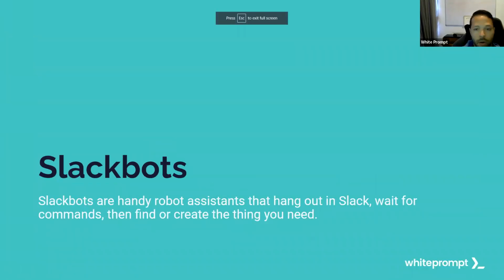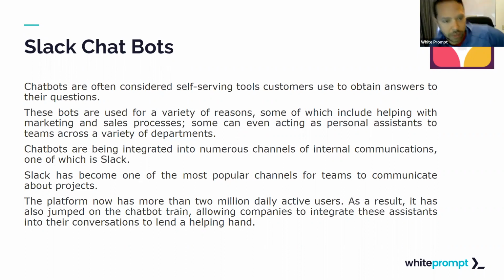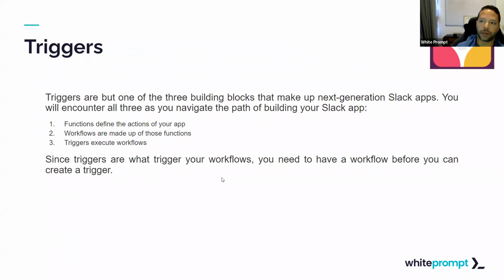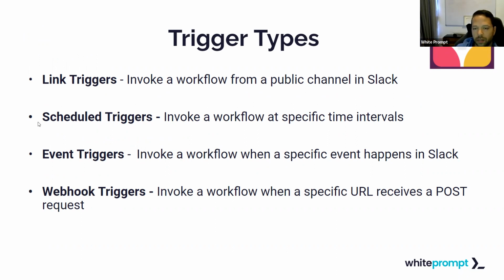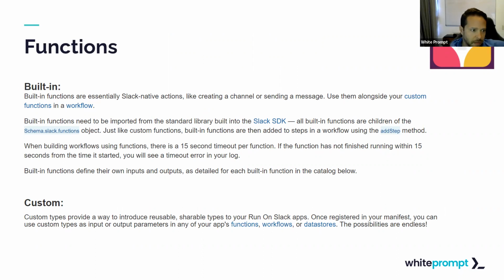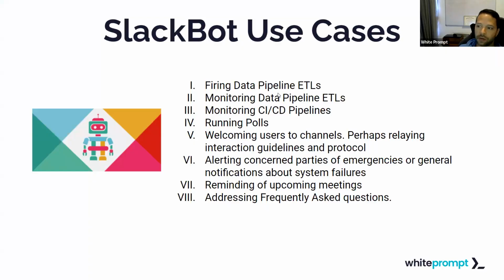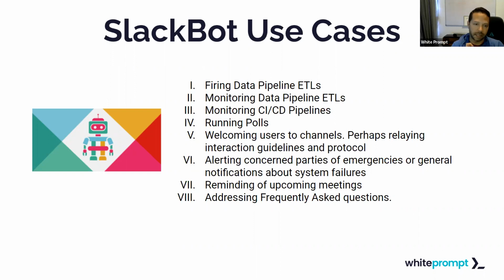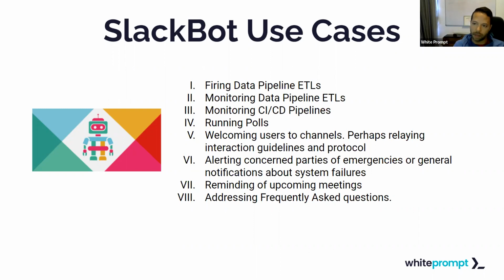Leveraging Productivity with Slackbot - Online Tech Talk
Einstein Millan shows us how to increase our productivity with Slackbot